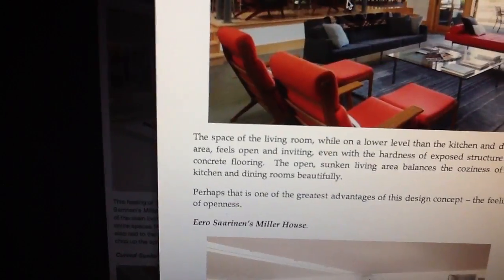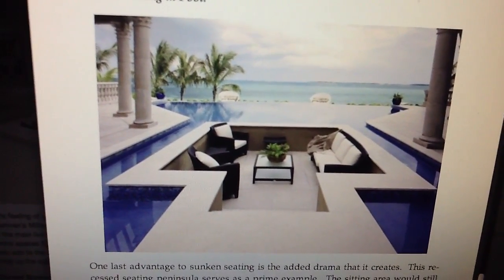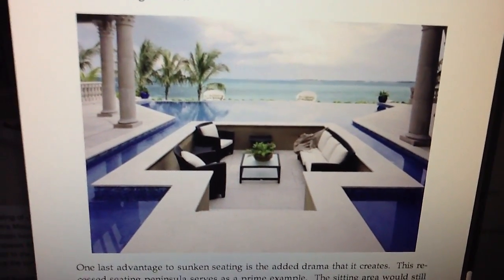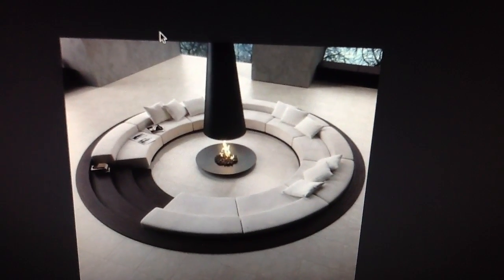My dream 'River Tank'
This is my contest entry for Shane Church's 'Dream Tank' contest.

I had to film this with my phone while showing web pages I was able to Google.  Switching computers at the moment and it takes FOREVER to copy stuff over.  No fancy video tools for me to use or make it snazzy.  :-(

Here is the KEY web page to go check out if you want to see the pics NOT shaking.  =)

Sorry it's shaky but you get the idea.